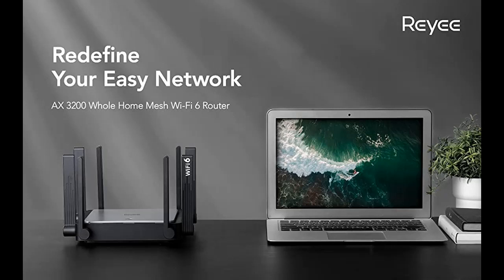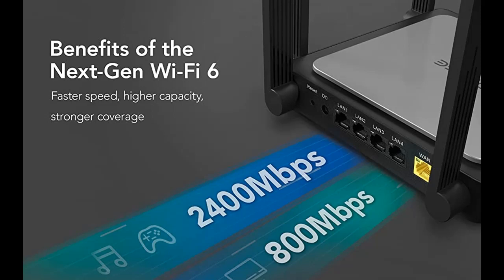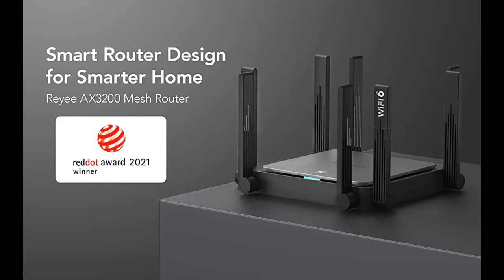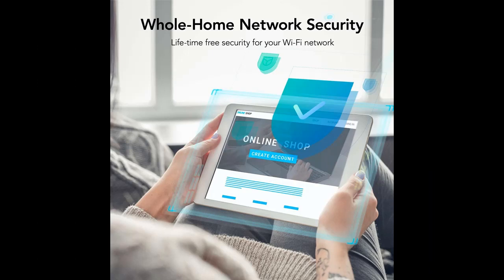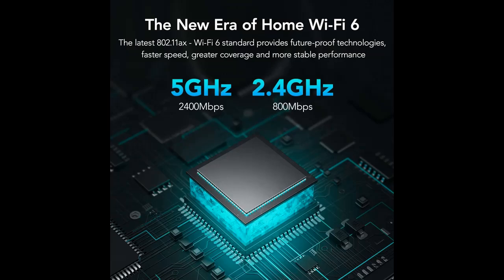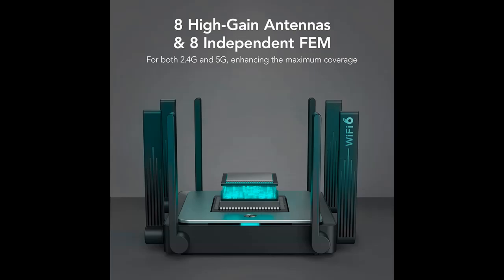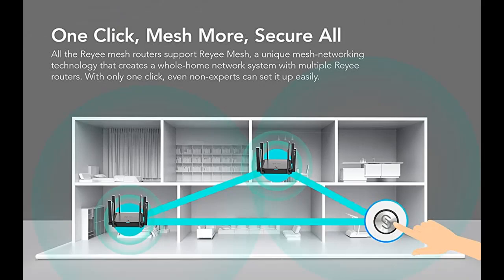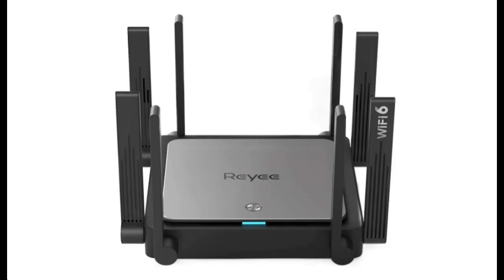Reyee WiFi 6 AX3200 Smart WiFi Mesh Router (E5)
✔️Reasons compound to decide before select Reyee WiFi 6 AX3200 Smart WiFi Mesh Router (E5)-High Speed MU-MIMO Wireless Router with 8 External Antennas, Dual Band Gigabit Wireless Internet Router for Home, Parental Control

Reyee WiFi 6 AX3200 Smart WiFi Mesh Router (E5)-High Speed MU-MIMO Wireless Router with 8 External Antennas, Dual Band Gigabit Wireless Internet Router for Home, Parental Control